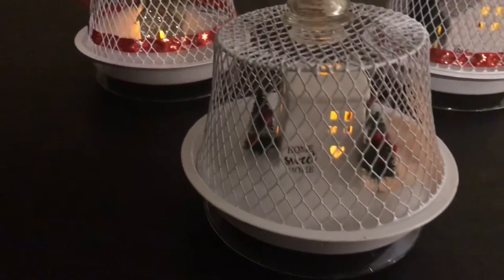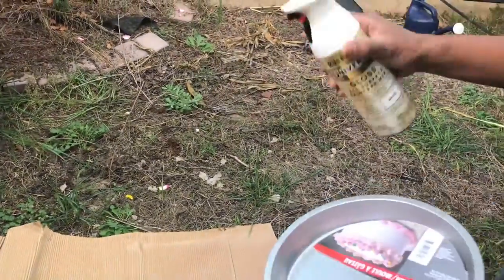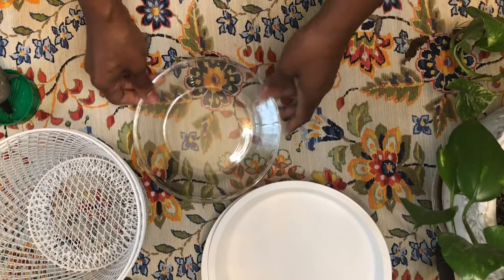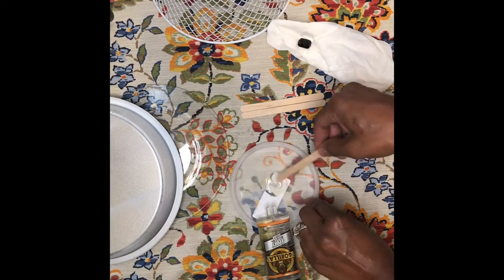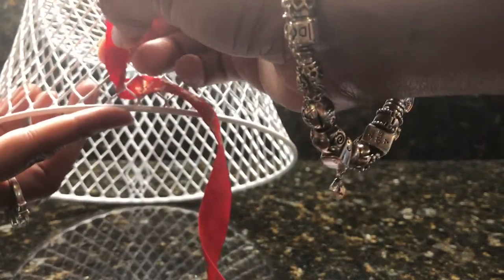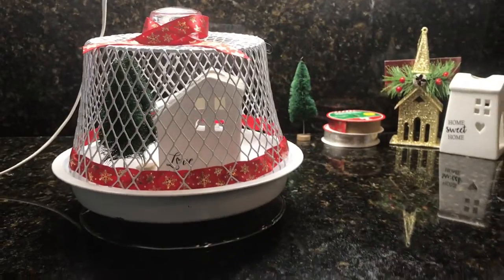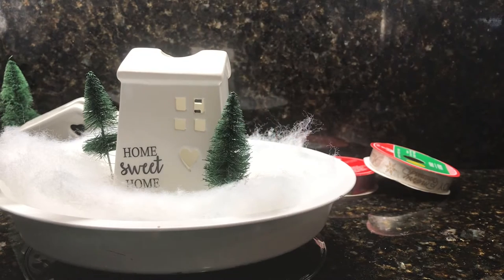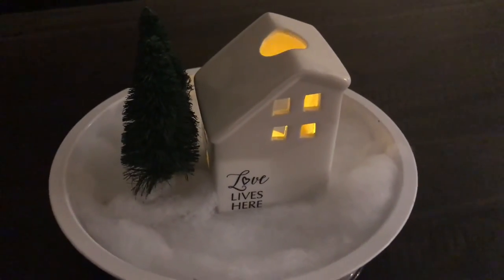Dollar Tree Christmas DIY 2020 (Easy $4 Cloche)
Hello everyone!

I hope this video finds your all safe and well.

After a recent trip to one of my favorite stores,  Dollar Tree, I was inspired to make a cute DIY Christmas cloche that is actually customizable for any season.  Dollar Tree has a great variety of ribbons, ornaments and other items that you can use to make cloches of your very own, for many different seasons.

Please stick with me to see how I made these for just $4 each.

Here at Home Cents With Nell, I talk about home decor, DIYs, gardening and other topics related to making your home your sanctuary - on a budget. I'd love to hear from you.

Jingle Bells Jazz (Instrumental) by E's Jammy Jams